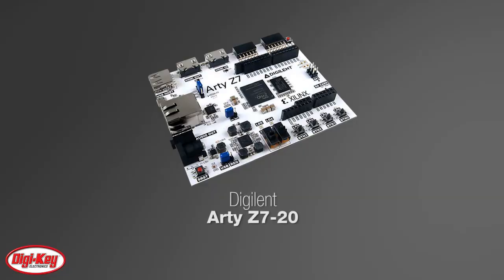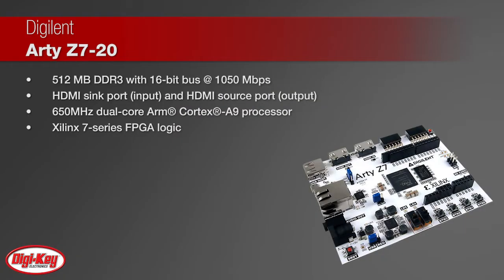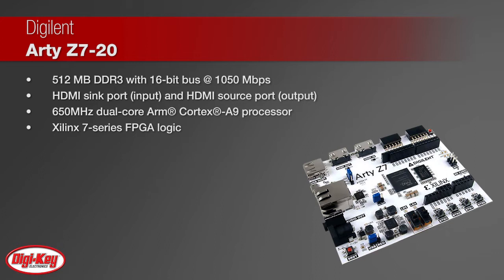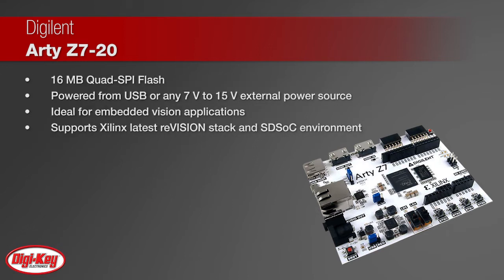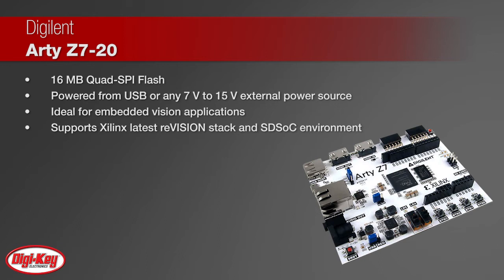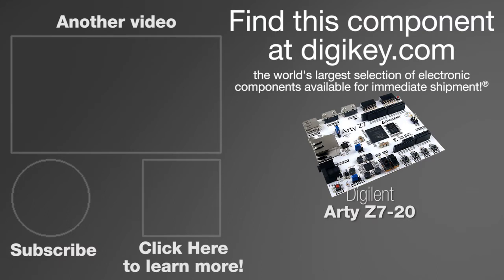Digilent Arty Z7-20 Development Board | Digi-Key Daily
Digilent's Arty Z7-7020 is a ready-to-use development platform built on the Xilinx All Programmable SoC Zynq 7020. It’s made for custom video applications and capable of real-time video processing through the on board 512MB DDR3 and HDMI inputs and outputs. The Zynq-7000 architecture tightly integrates a dual-core, 650 MHz ARM Cortex-A9 processor with Xilinx 7-series FPGA logic . The board features 16 MB Quad-SPI Flash memory, and can be powered from USB or any 7 V to 15 V external power source. Arty Z7-7020 enables maker pros, engineers, and designers to get started quickly on their embedded vision designs. To learn more, visit this product page on digikey.com.